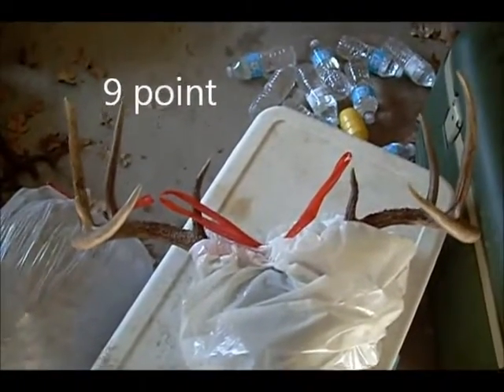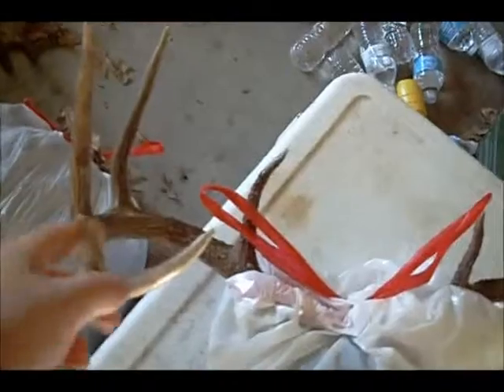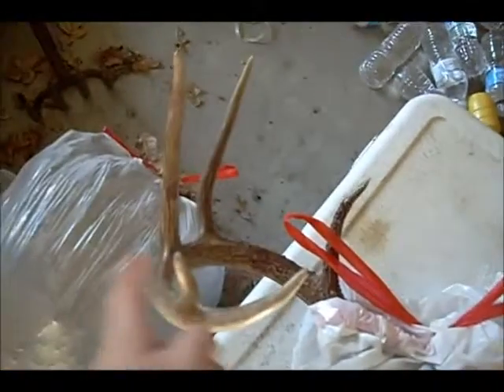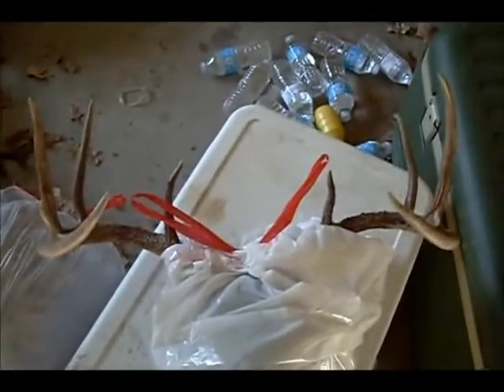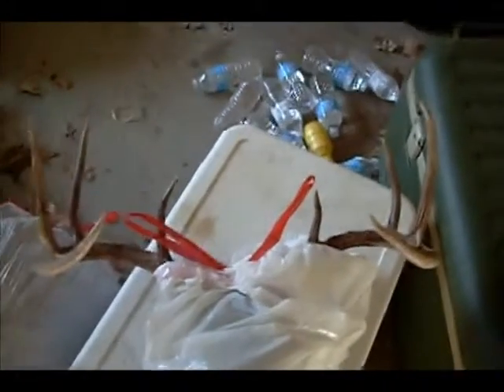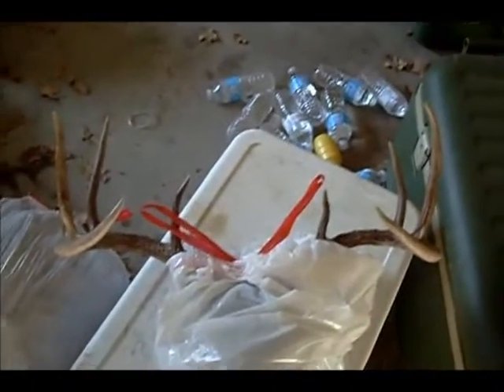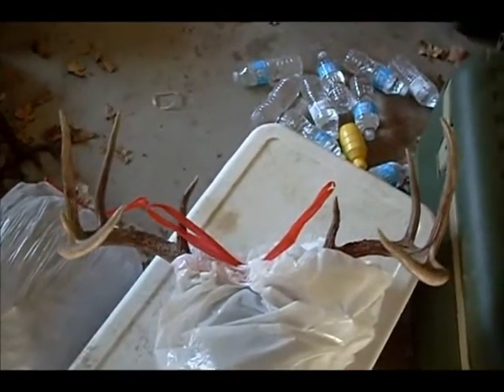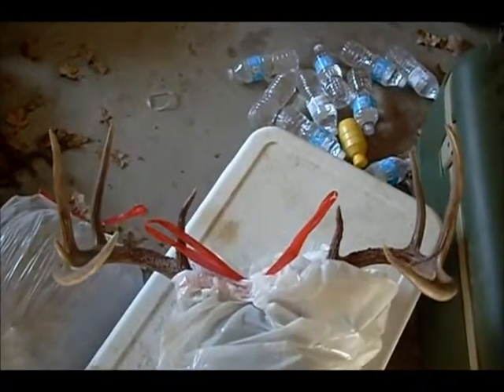Big 9 point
Shot this during the rut at my deer lease in Mills County Texas near Goldthwaite.